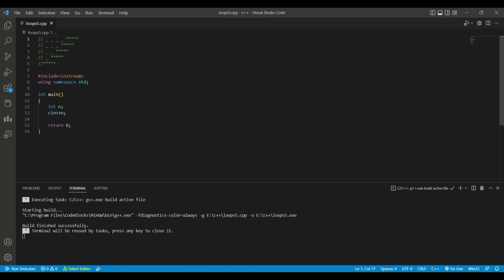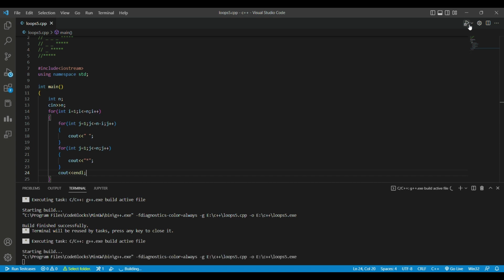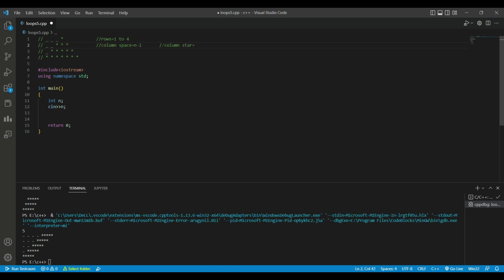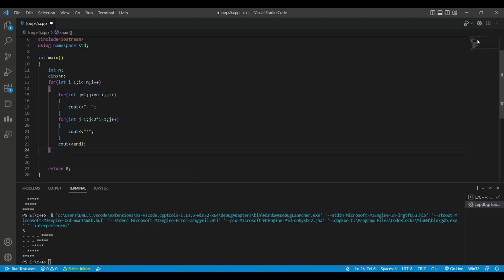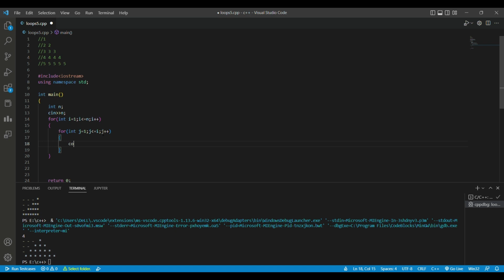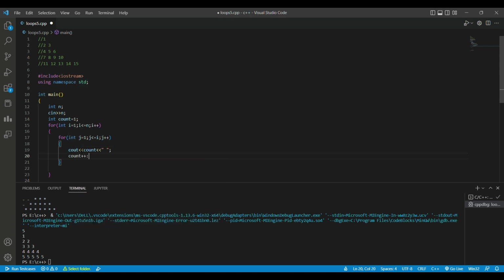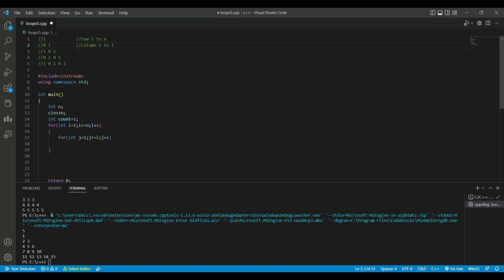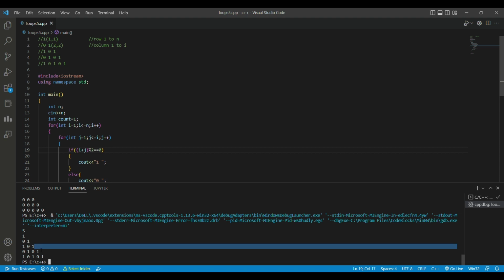Lecture 09|| Advanced pattern questions in C++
This video contains 5 questions on pattern which makes you feel more comfortable dealing with Loops.